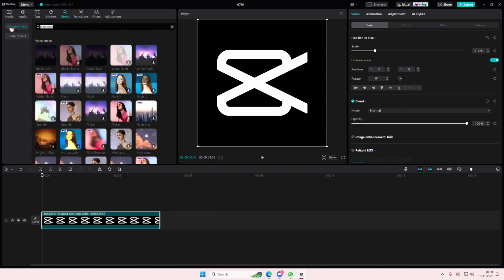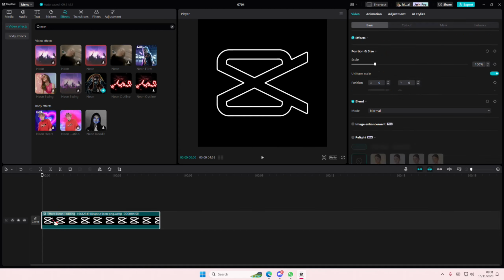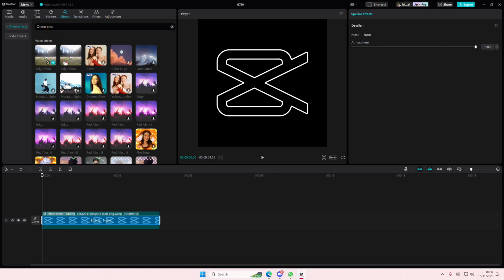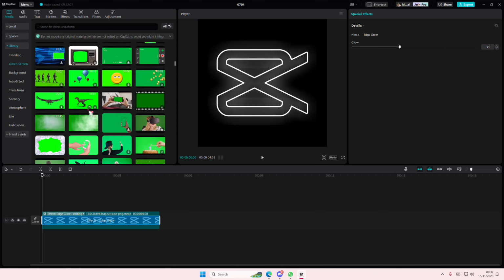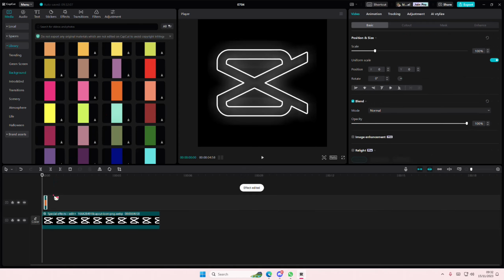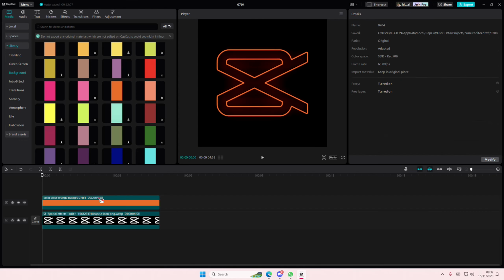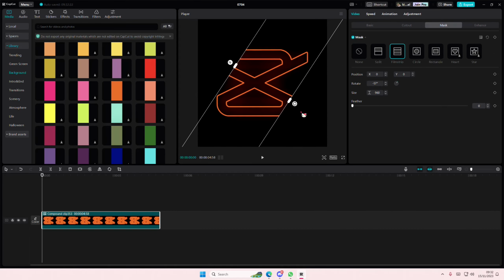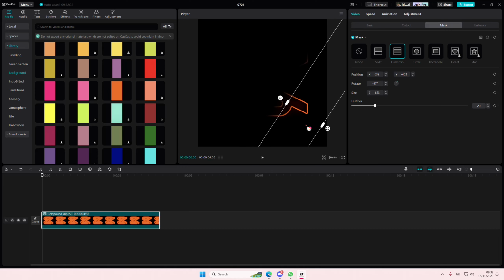Logo Animation Tutorial! How You Can Create This Trending Logo Introduction Video Edit On CapCut PC?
Learn how you can create this logo video on CapCut PC by watching this video.